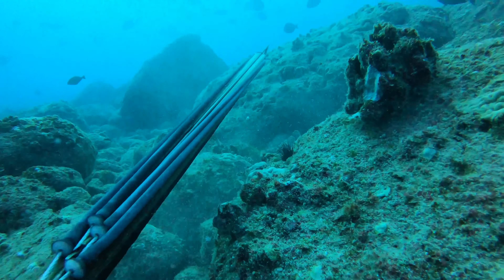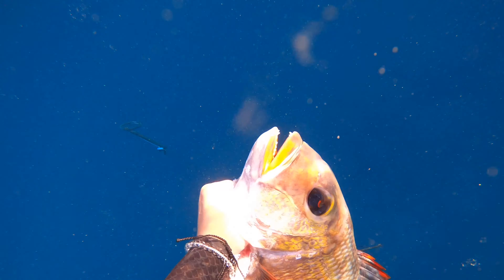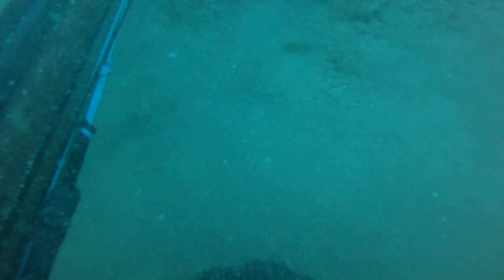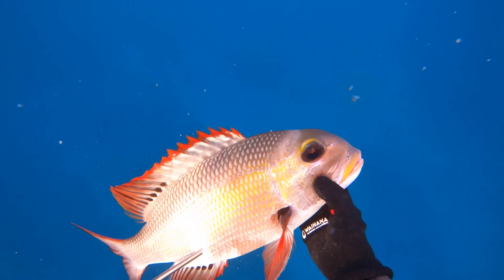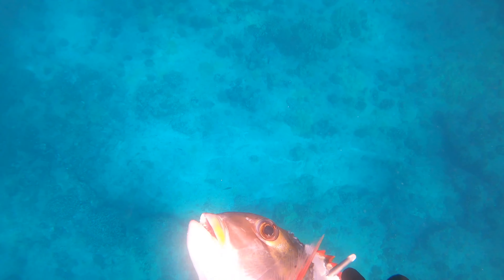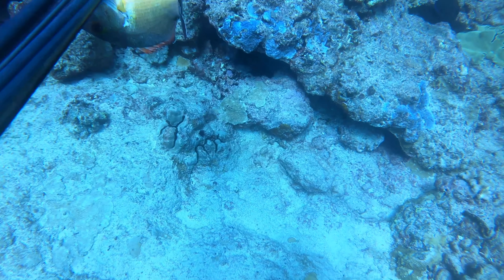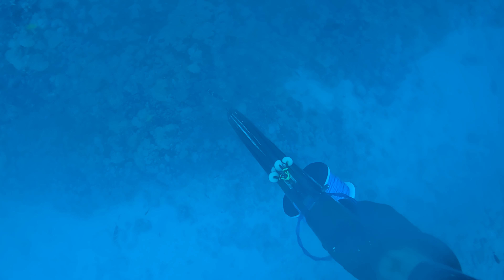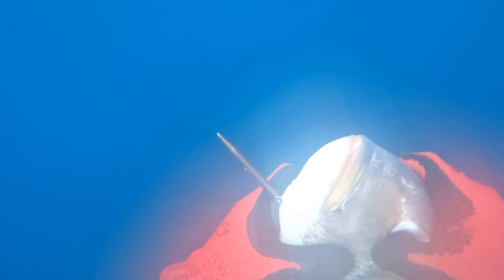How To Shoot Mus! | Tips And Tricks For Shooting The Smartest Fish On The Reef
Howzit going everybody! In today's video I will be going over all of the different things I do to give myself the best chance at shooting mus, often regarded as the smartest fish we have here in Hawaii. I hope you guys find this helpful!

Gear:
Speargun- 90cm Aimrite Cotton Candy, Riffe Euro 110cm
3-prong- 8’ Skeeprong
Wetsuit- Waihana Goliath Grouper 3.5mm